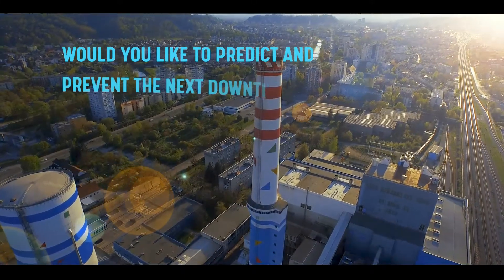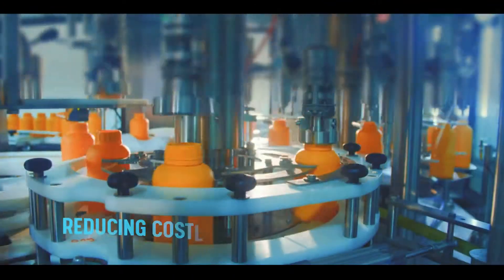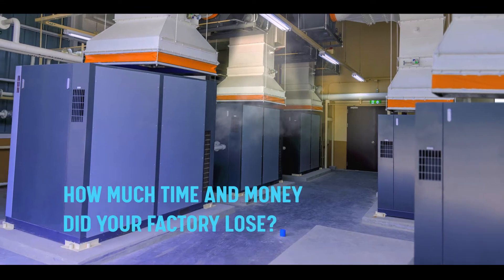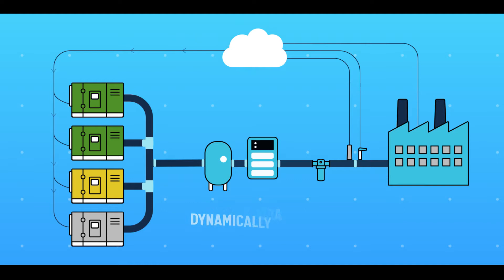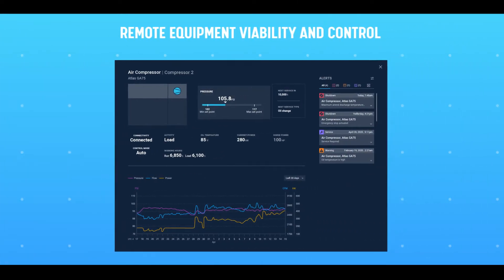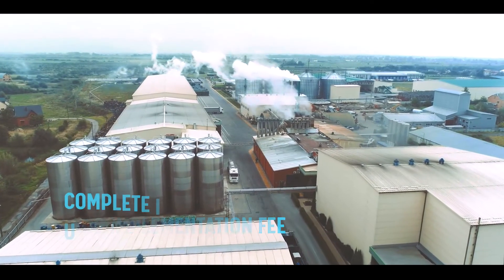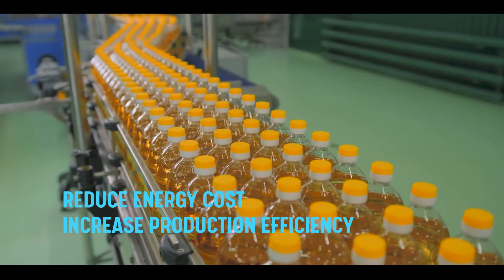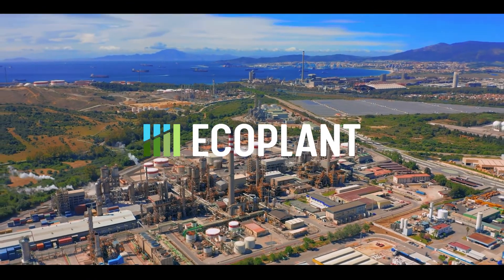EcoPlant Introduction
A quick introduction video about EcoPlant IIoT solution for compressed air systems!